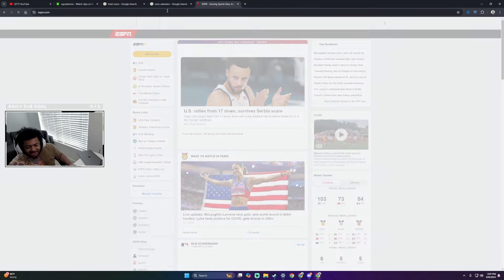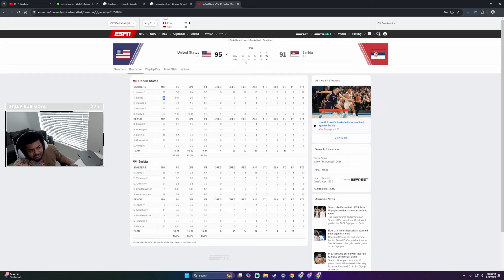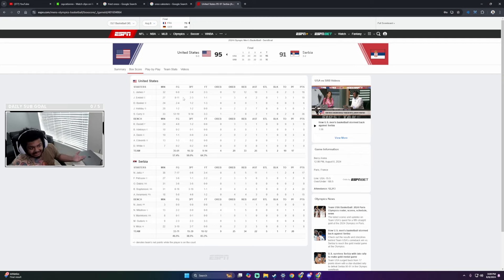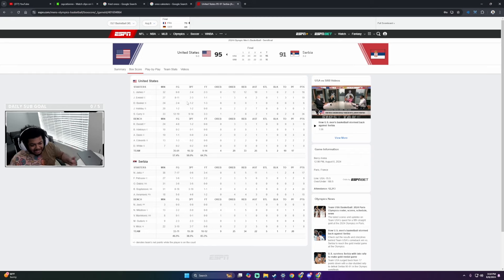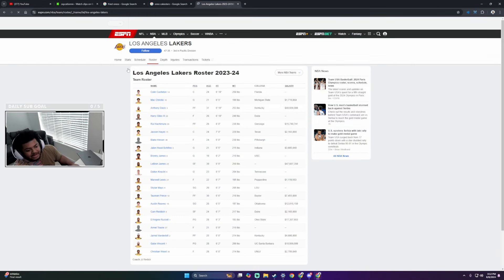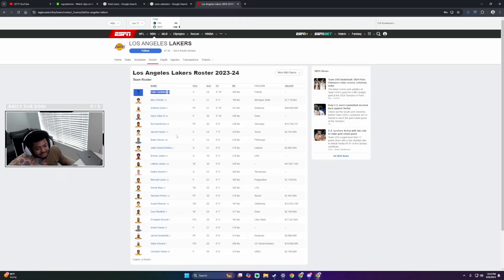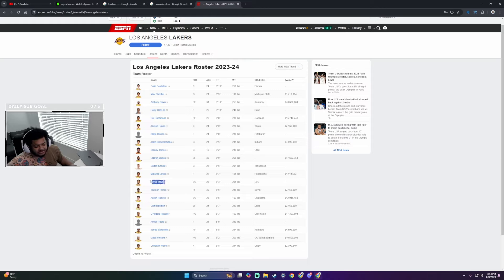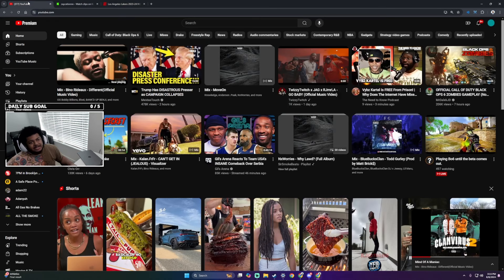Team USA's Historic Comeback vs Serbia in the 2024 Paris Olympics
Kick streamer Zaycationnn reacts to watching the CRAZY comeback Team USA pulled off in the Paris 2024 Olympics Basketball Semi-Finals.
Wanna watch the full vod?